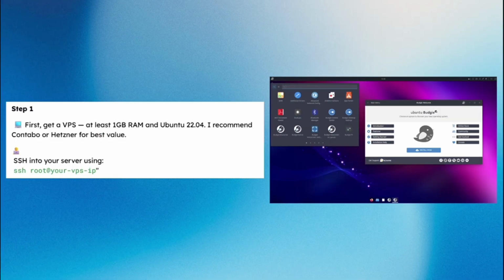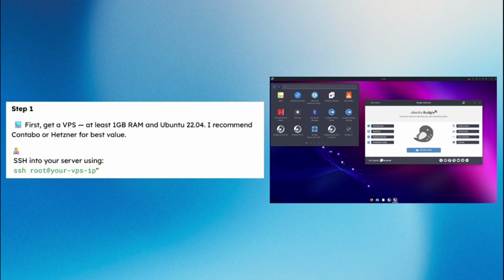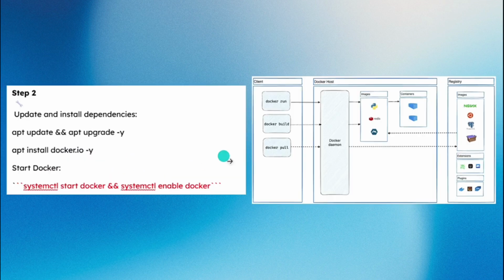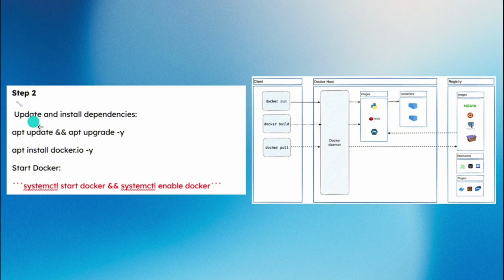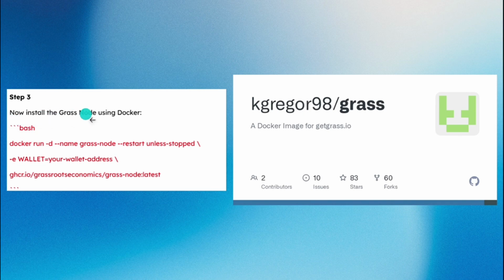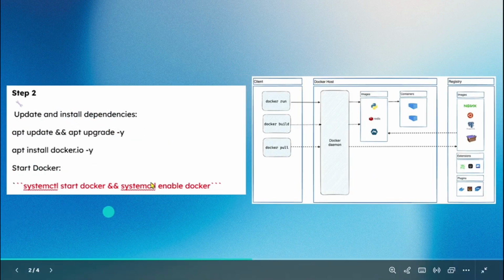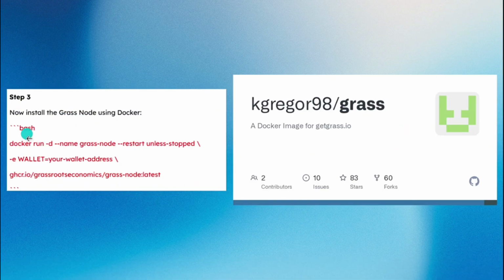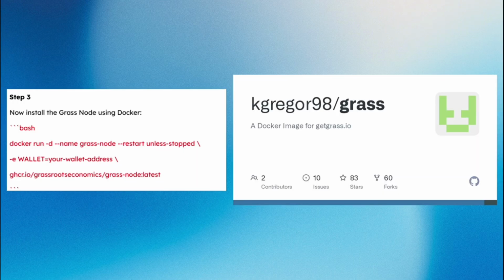How To Run Grass Node On Vps (Full Guide) 2026!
💡 Want To Contribute to the Grass Network and Earn Rewards in 2026? This Full Step-by-Step Tutorial Will Help You Launch a Grass Node on Any VPS Fast!

✅ What You’ll Learn:

🟣 VPS Requirements (RAM, CPU, Bandwidth & OS Support)

🟣 How To Install and Run the Grass Node Client via Terminal

🟣 Configuration Tips, Node Authentication & Performance Boosts

🟣 Troubleshooting: Sync Issues, Logs, Network Problems & Updates

⚡ Takeaway: Deploy and Maintain a Fully Operational Grass Node – Start Earning and Supporting Decentralized AI in 2026!